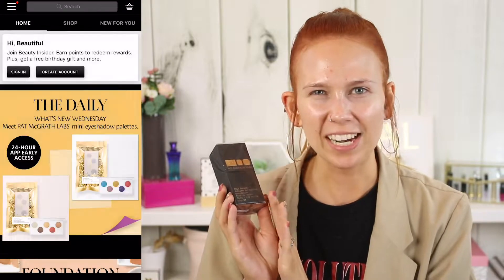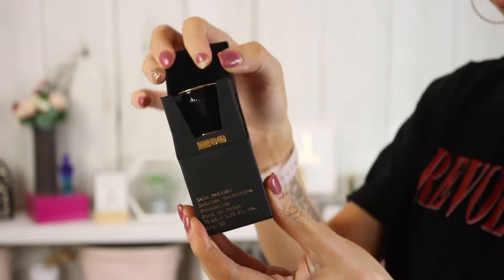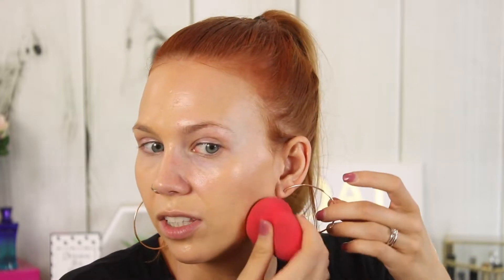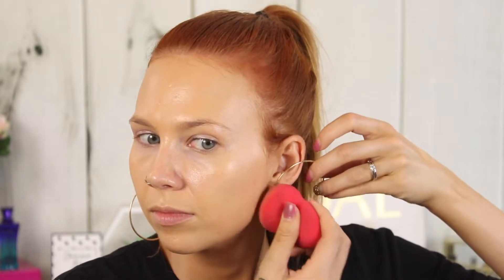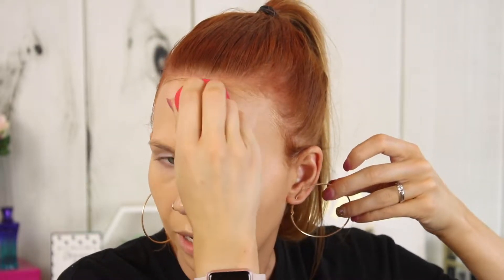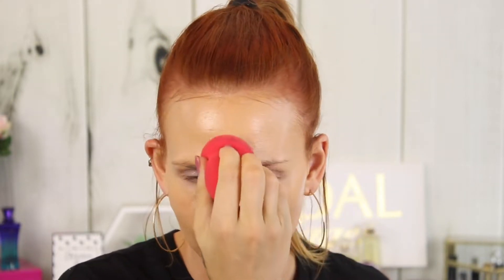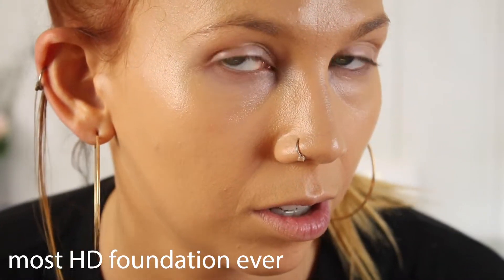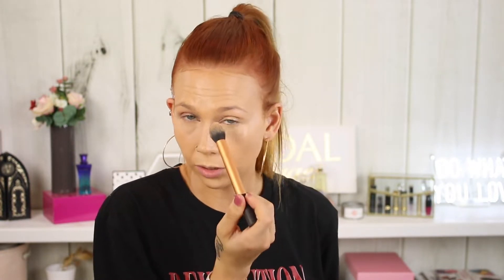BEST FOUNDATION EVER?? Pat McGrath Skin Fetish Sublime Perfection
Hey friends! Today we are trying out the Pat McGrath Skin Fetish: Sublime Perfection Foundation. Like usual, we are doing a first impressions, wear test, and review all in one! Enjoy!
And let me know what you'd like to see next!

A L S O   C H E C K   O U T…